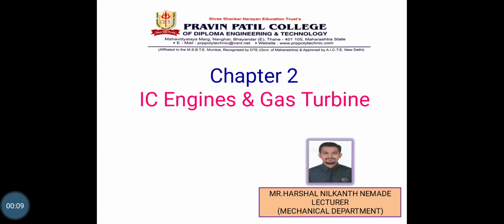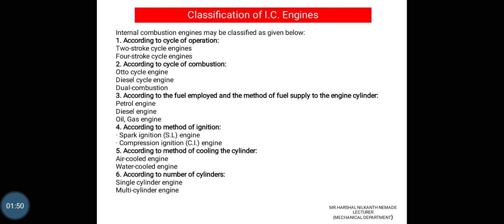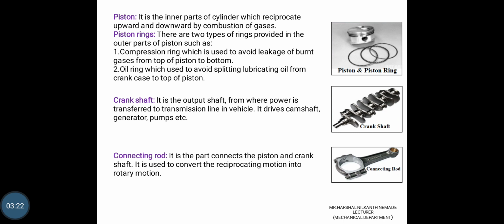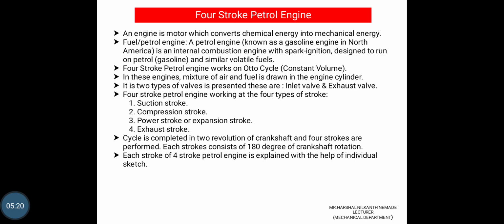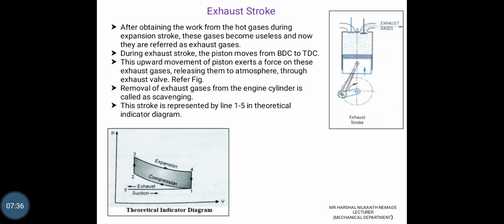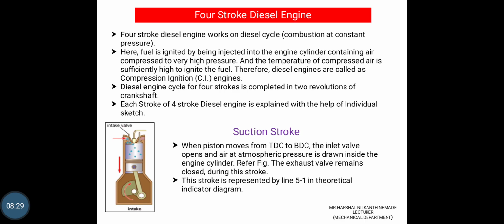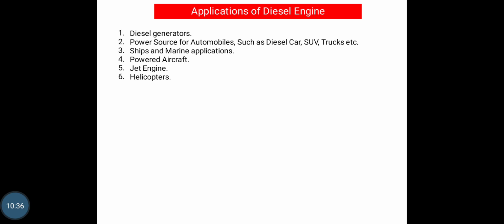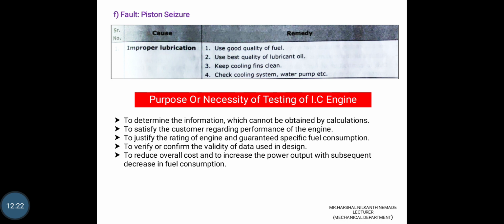BME Chapter 2 Part 1